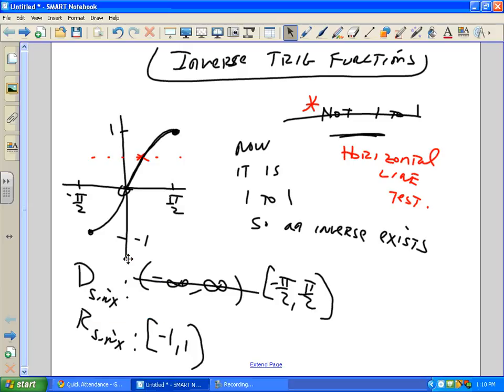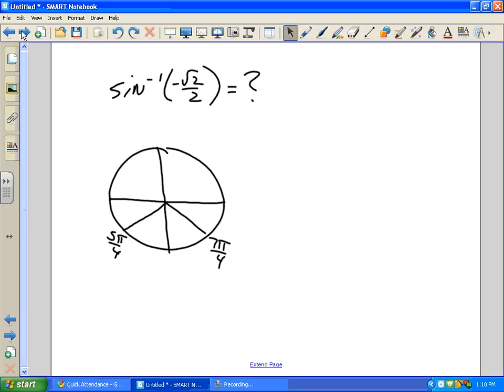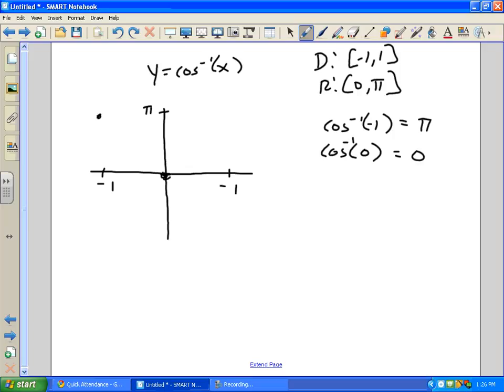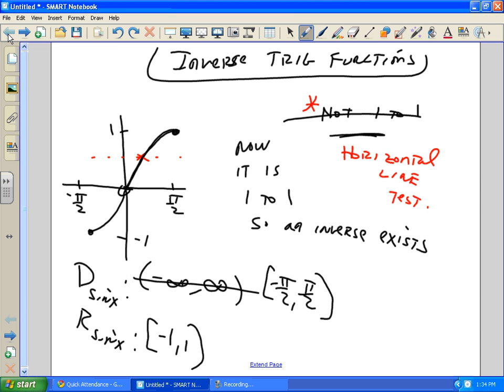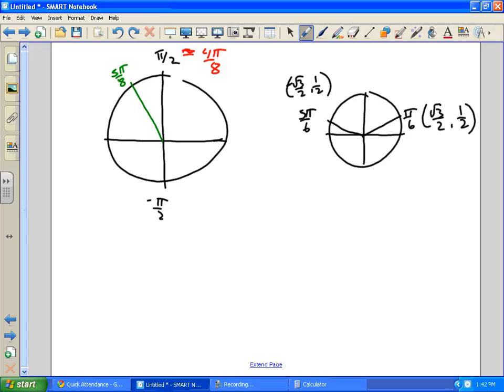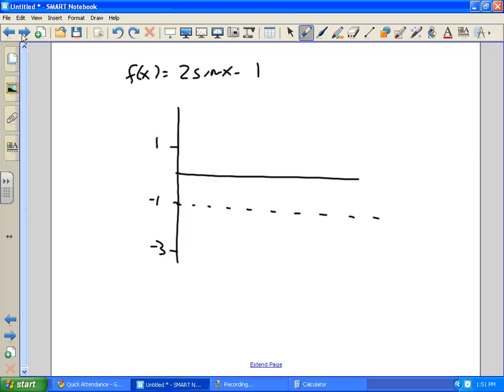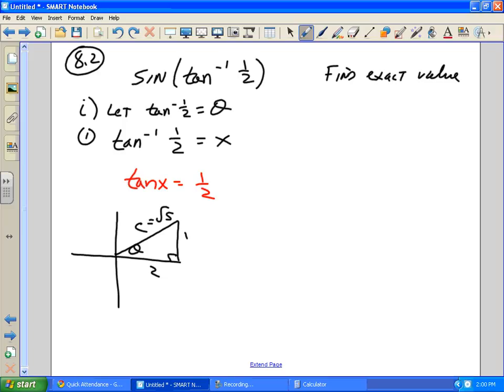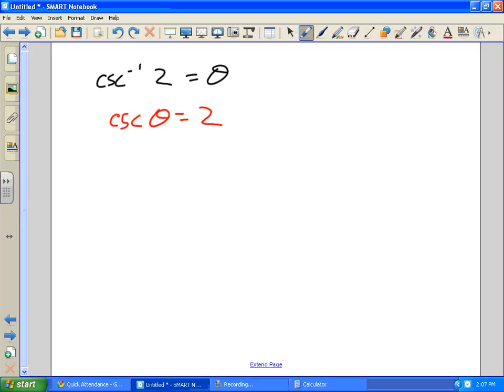inverse trig 3 7